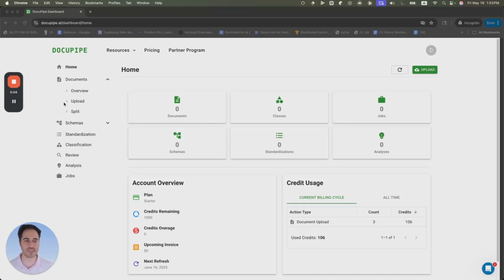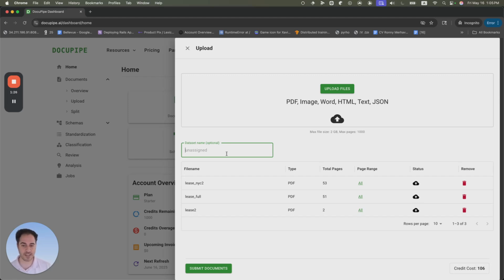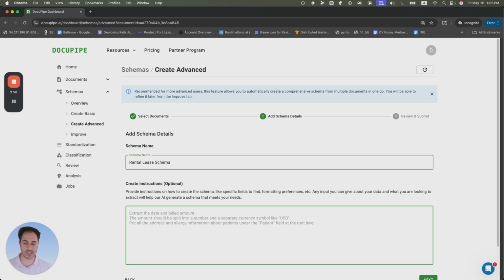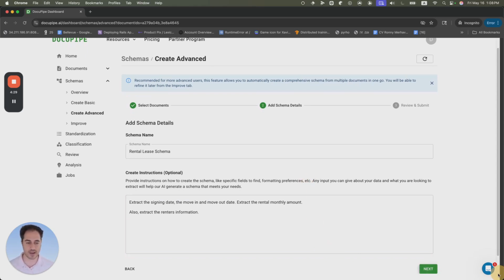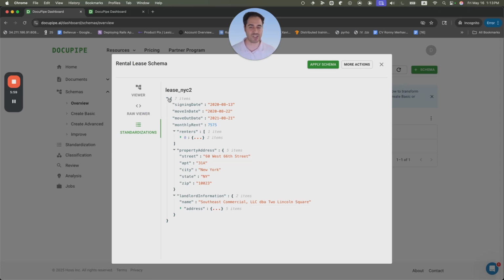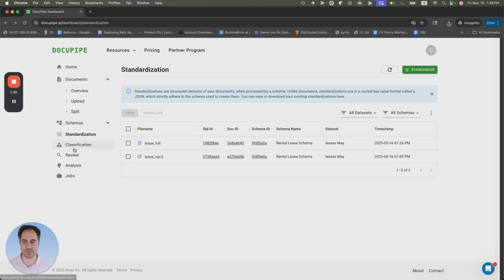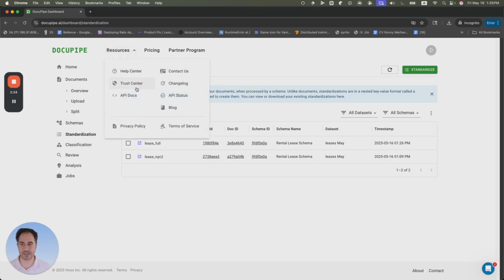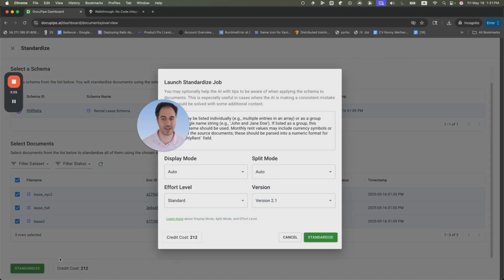Introduction to DocuPipe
Getting started with DocuPipe

Subjects covered:

1. Uploading documents
2. Creating a schema. This is the definition of what you want to extract from your documents
3. Getting standardized outputs (Excel and JSON formats), and understanding how to connect the results to whatever destination you need - database, accounting system, filesystem etc.